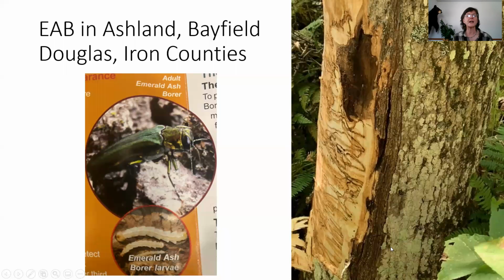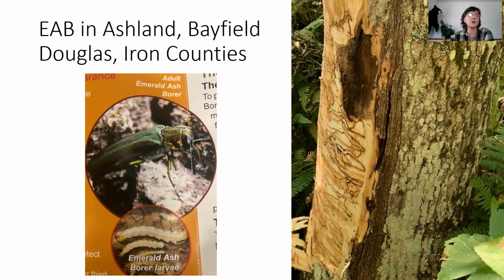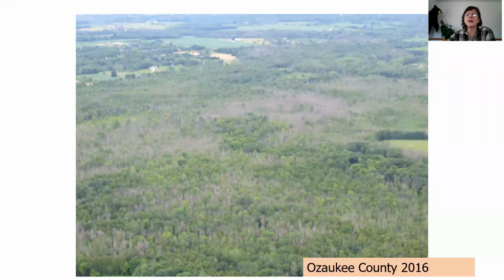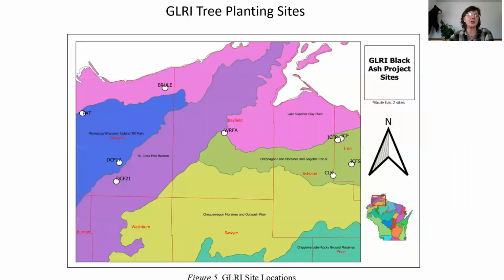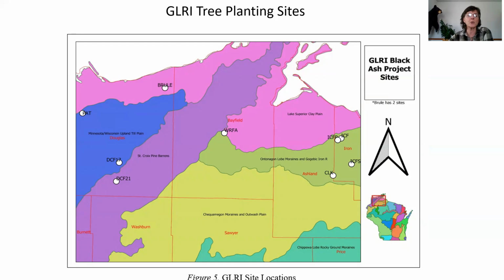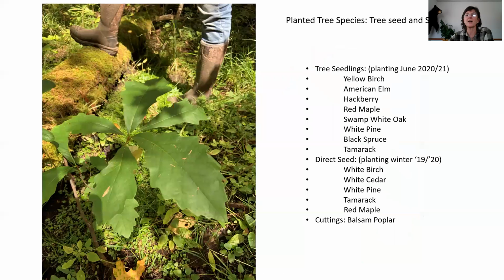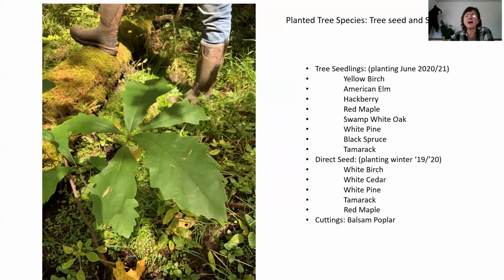7 Matula Building Resiliency Ash Forests